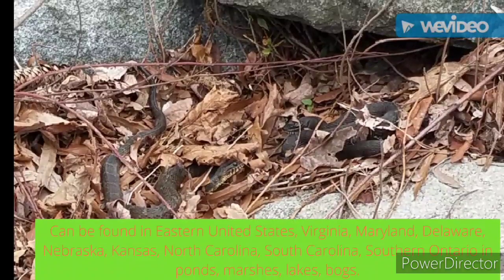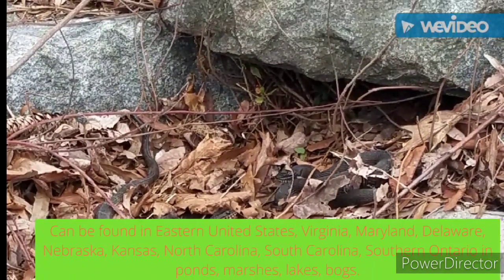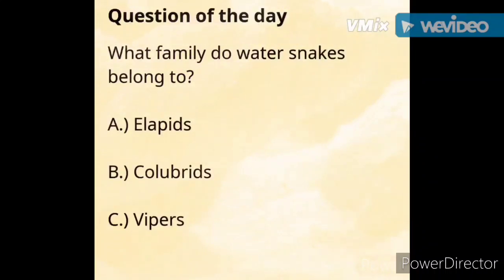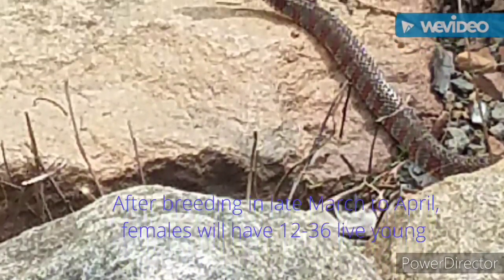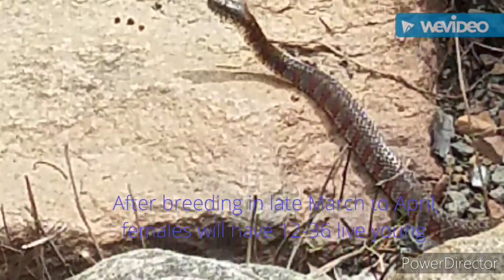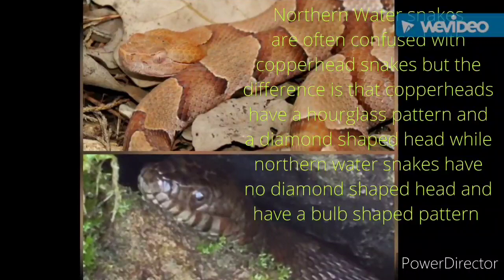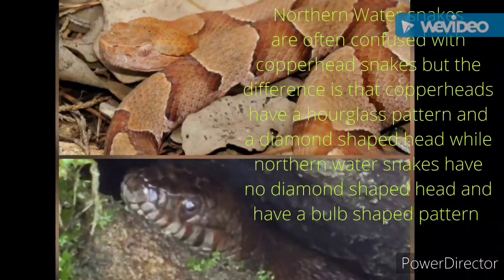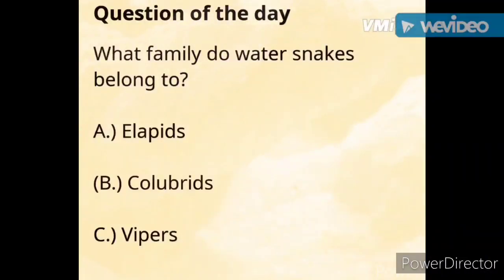The Northern Water Snake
Today we'll take a look at North America's commonly known Water snake species.

Editing apps: Powerdirector Vmix, Magic Editor, video collage, Wevideo.